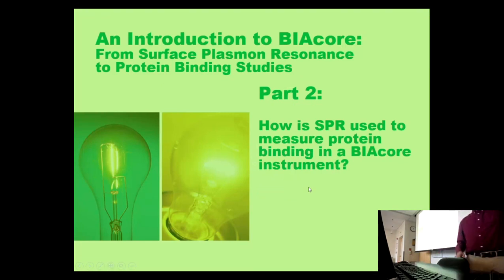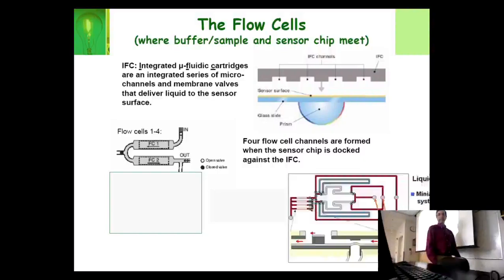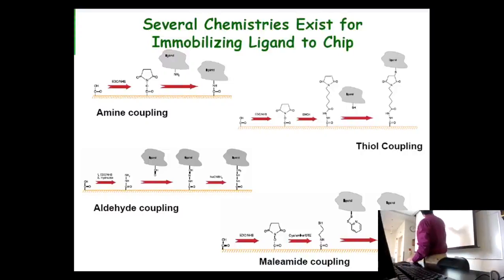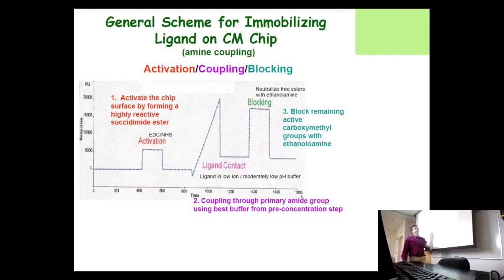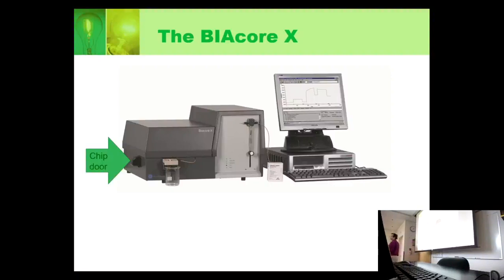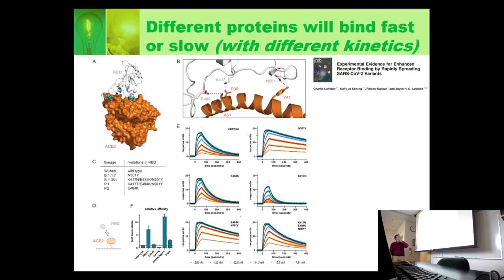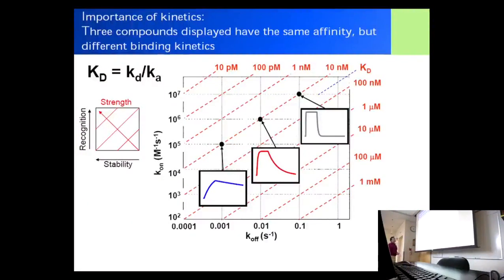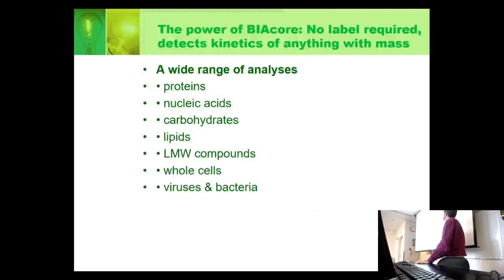SPR Part 2 (2023): Overview of BIAcore SPR Technology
Video series explaining the use of BIAcore Surface Plasmon Resonance in CHM 3410 Survey of Physical Chemistry. We use a BIAcore X (really!). Also includes N-succimidyl amine coupling as the technique we use to make our chips.